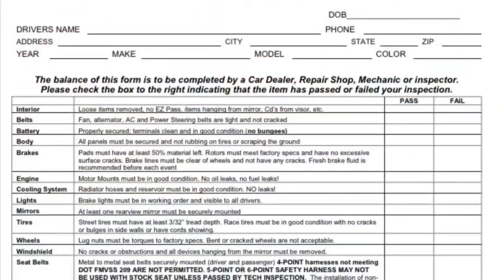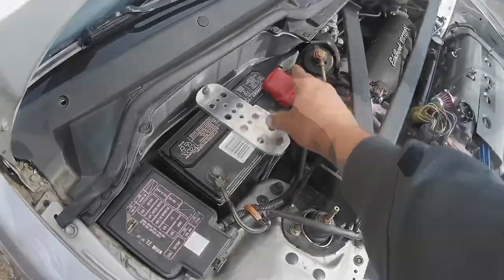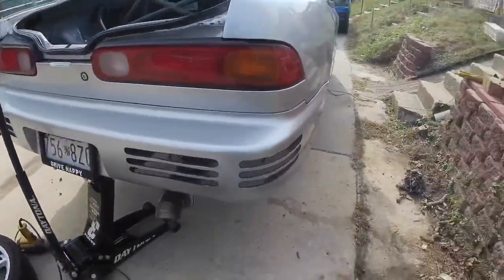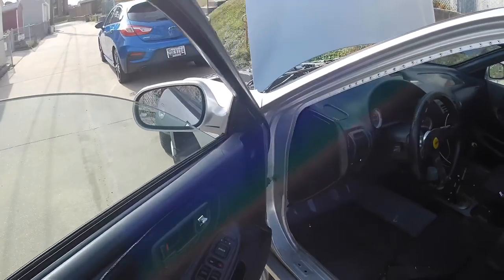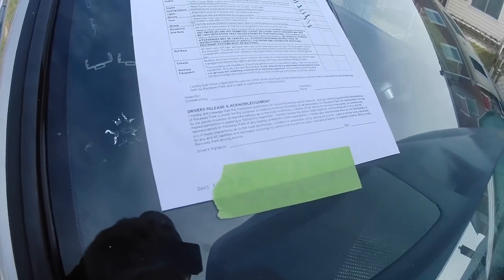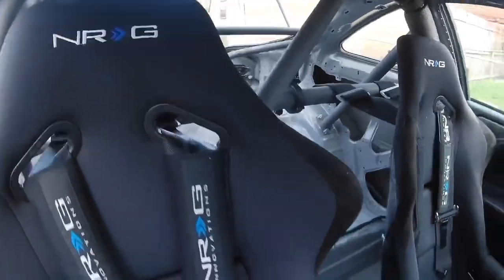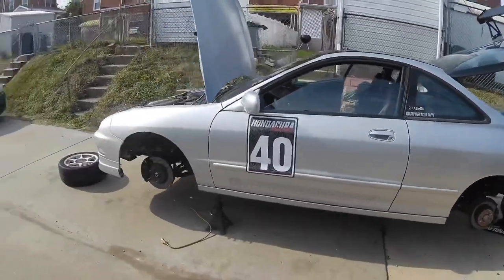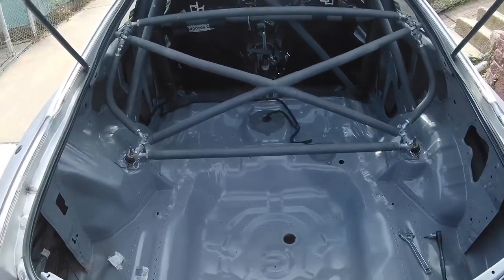Track prepping the Integra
With the next track day coming up fast, I have to go threw the per-inspection sheet and make sure the car is going to past threw tech with no problems. In this video i go over the tech sheet step by step. i also show you something you should bring to the track with you.